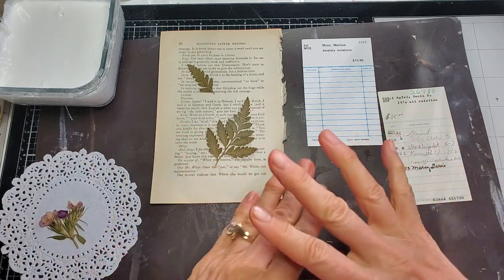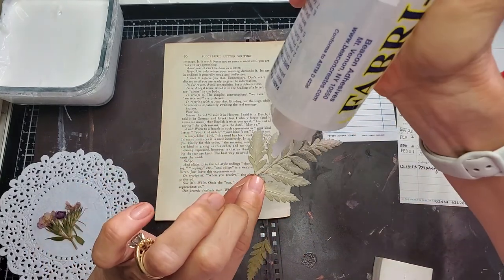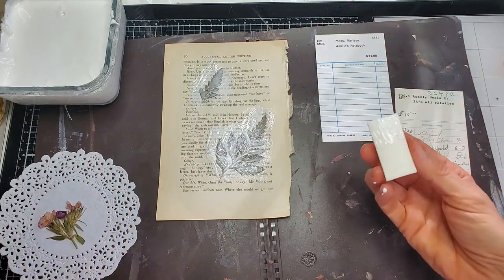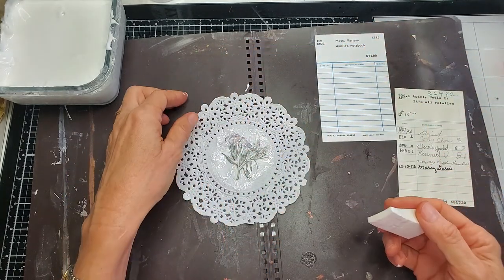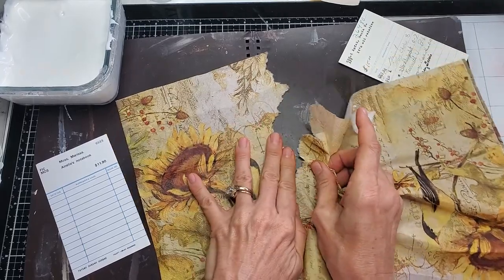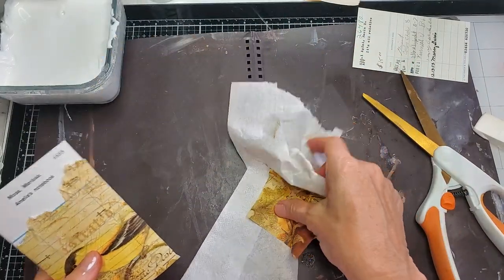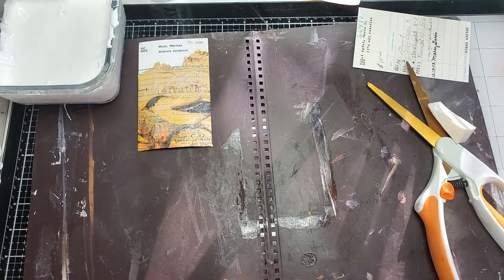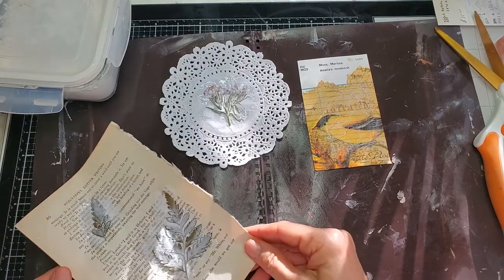Junk Journal Craft with Me: 3 in 30 min Alphabet Challenge! Letter D ! :)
Junk Journal Craft with Me :)
If you like making junk journals then you might need to make some ephemera to go with them :) Today we tackle the letter "D"!Today I make 3 embellishments using the Decoupage technique! I am playing with doilies, dried flowers and napkins and mod podge :) I am participating in the "3 in 30 Minute Alphabet Challenge" by Shabbydabbydoodah. I encourage you to join along as it is a great way to get your creative juices flowing and its bunches of fun!  :)
Sincerely, Pam at The Paper Outpost :)

NEW! Vintage Ephemera Digital Kits Now Available in my Etsy Shop!

Scotch Create Permanent Glue Stick
Fabri-Fix Glue
Art Glitter Glue small 2 oz bottle includes metal tip
Art Glitter Glue large 8 oz plus 2 oz bottles includes metal tip
Yes Paste
Small 5" Fiskar Scissors (Good for Fussy Cutting)
Large 10" Easy Action Titanium Fiskar Scissors
Zig Zag Scissors/Pinking Shears
Distress Ink Pads Full Size ( multiple colors to choose from)
Worn Lipstick Distress Oxide Full Size Ink Pad
Forest Moss Distress Ink Full Size Pad
Distress Oxides Inkpads Full Size (Multiple color sets) Set of 8
Distress Oxide Sprays ( 6 or 12 Bottle Sets)
Crop-a-Dile Corner Chomper
Crop-a-Dile Big Bite
Ink Blender Brush Set
Clear Gesso (masks shiny pages)
White Gesso
Tearing Ruler
Water Soluble Stabilo Pencil (Black) 3 pk
Liquid Pearls
Nuvo Drops
Cutting Mat
1 Inch Circle Punch
Tree Stencils
Mini Stapler by Tim Holtz
Staples for Mini Stapler
White Gel Pan
Tyvek Tape
Faber Castell Pen Set Black Ink (4 Pens different tips, includes B tip)
Gelly Roll Pen Set
Metal Bookplates Large
Metal Book Plates Small

Have a YouTube Channel and want to maximize your growth?!